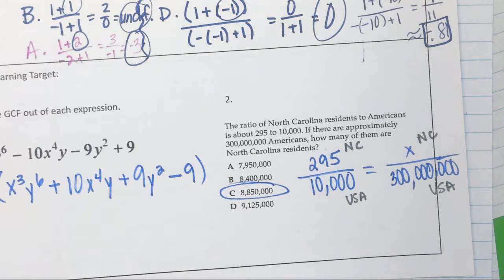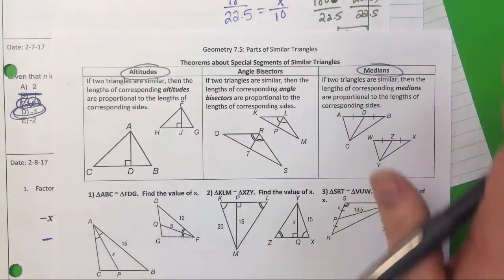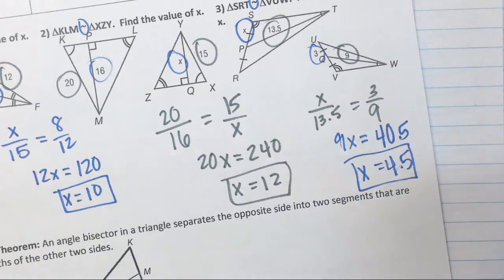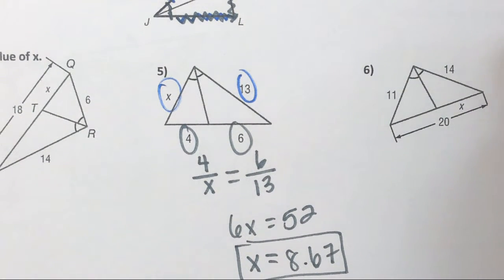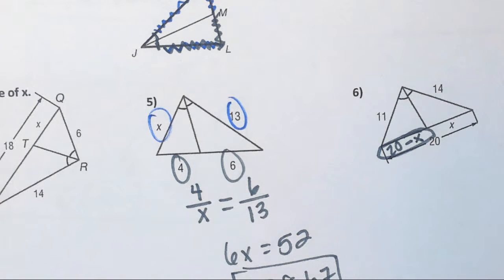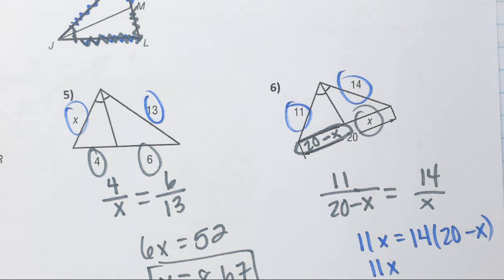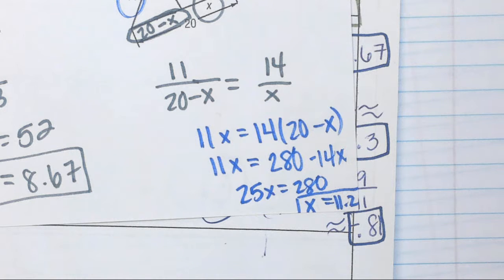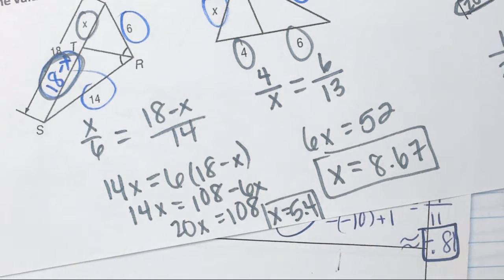7 5 Notes from 8th Period on 2 9 17